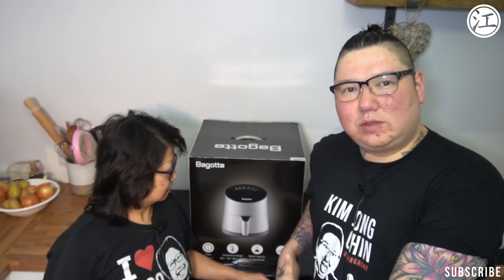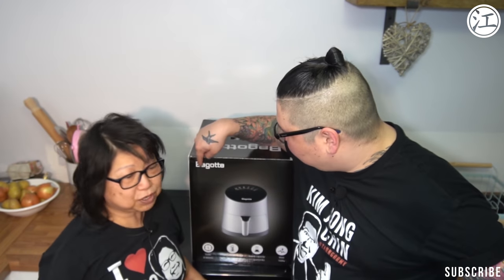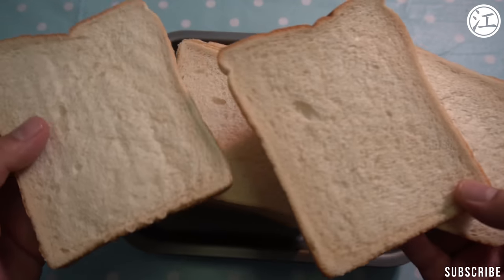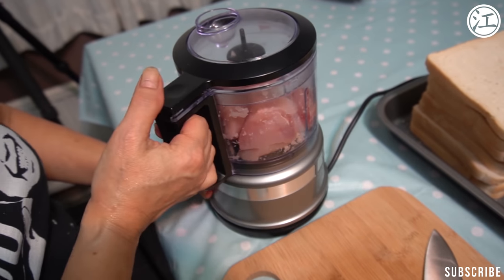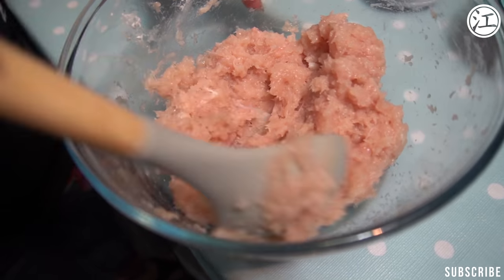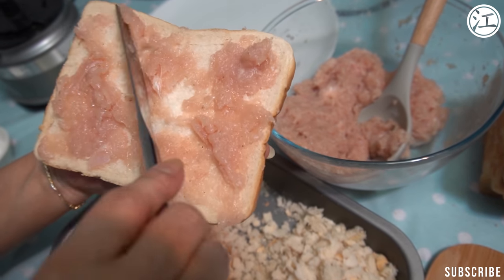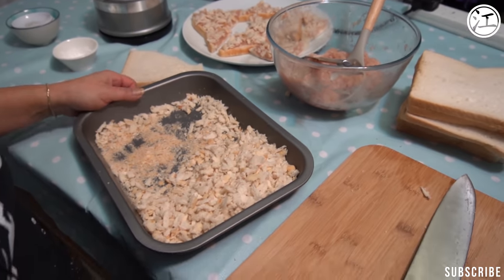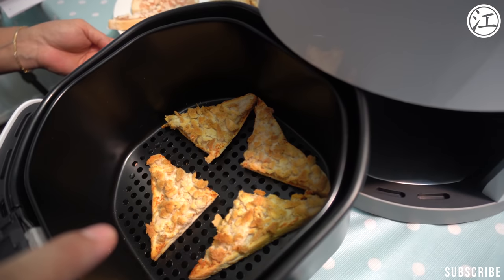Ziangs: Air fried Chicken Toast, Slimming world friendly.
We were not paid for this video, we were given the sir fryer, that is not longer in production lol, our bad.

Intro and main music (not outro) by Pyrophonix

1.8L Rice cooker (if your serious about Oriental cooking a rice cooker is a must):